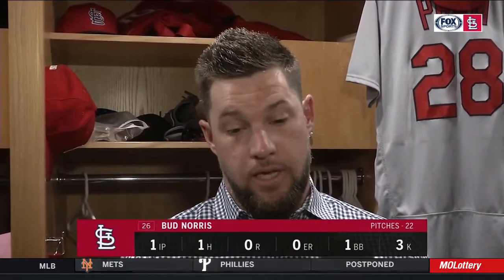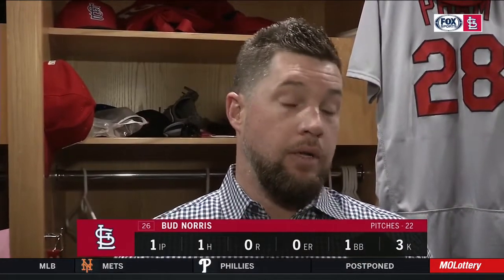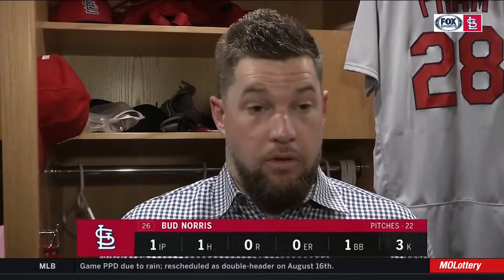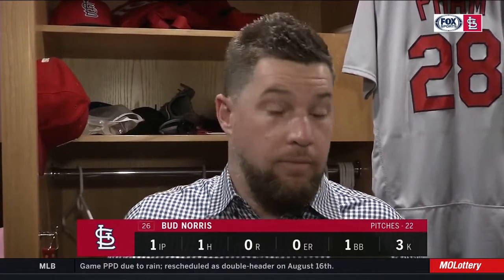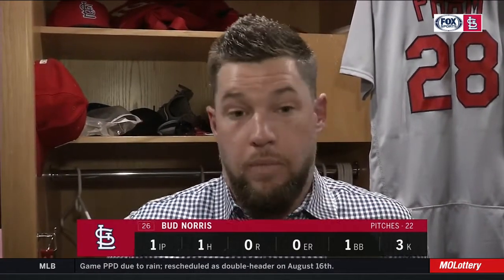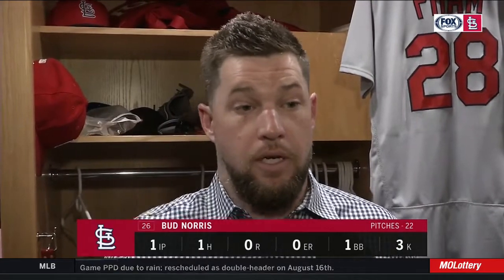Bud Norris on his shutdown ninth inning against the Padres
While the St. Louis Cardinals ultimately were unable to come away with a victory over the Padres on Saturday night, Bud Norris kept them in the game by striking out the side in the ninth: "I beared down and really made some pitches when I needed to."